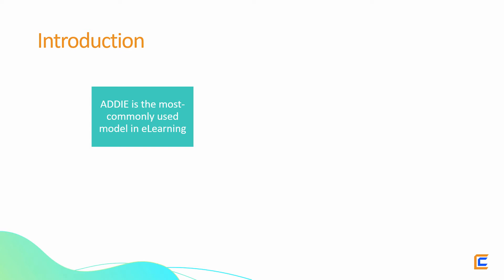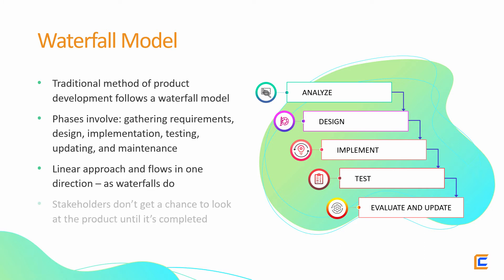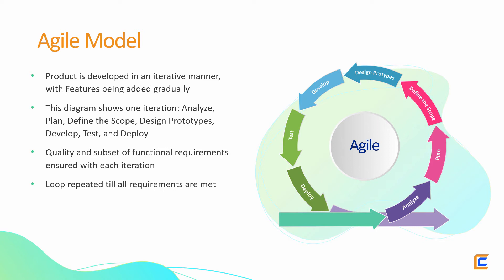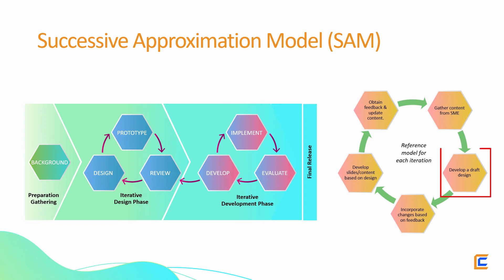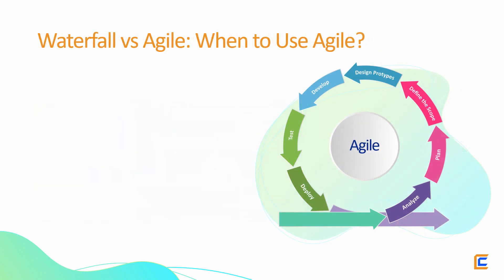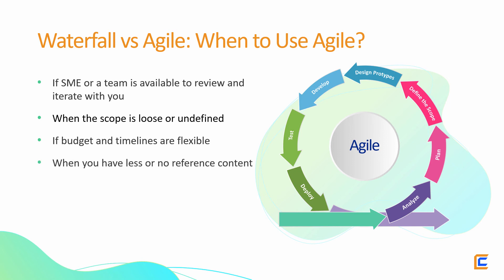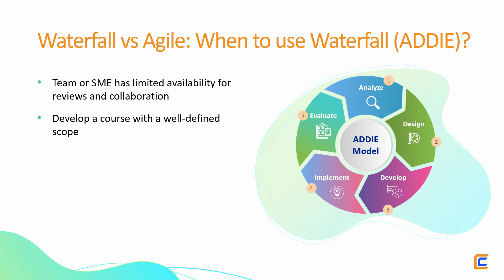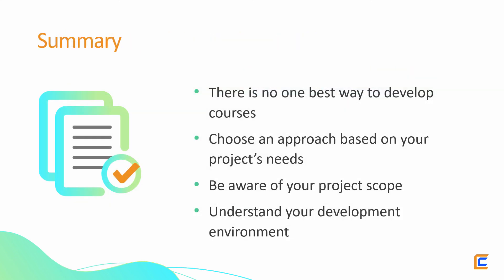How and When to go Agile with Training Design and Development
Agile is the buzzword and the most adopted project management method in the software industry. eLearning or Training Development is still pretty linear, with ADDIE being the most adopted approach to managing training design and development. The Successive Approximation Model or the SAM model attempts to make the training design and development process more agile. However, owing to the nature of work in the eLearning industry, we cannot go agile with our project management for each course that we are developing. The details of the SAM Model or the Agile Project Management methodologies are out of scope for this video, but we’ll briefly discuss these concepts.

By the end of this video, you will be able to:
Define Agile and Waterfall project management methods
Identify the difference between Agile and Waterfall project management methods
Explain the SAM model
Determine the ideal project management method for managing the development of your courses

Check N Click is an eLearning and Instructional Design services company that acts as a vendor company for its customers. We specialize in providing elearning consulting and instructional design services for our clients across the globe. for more details.